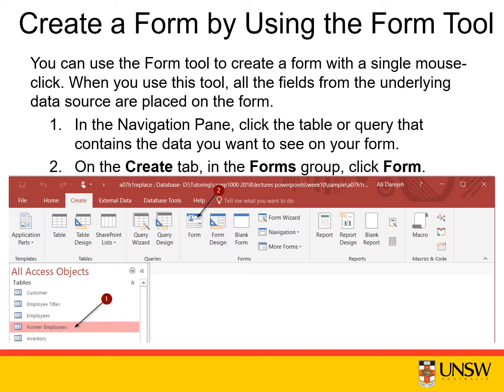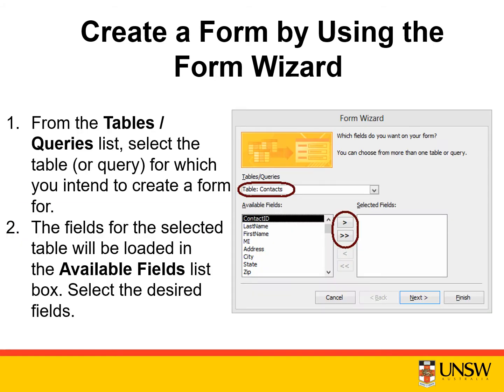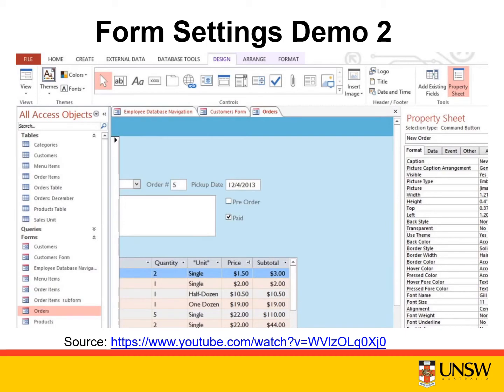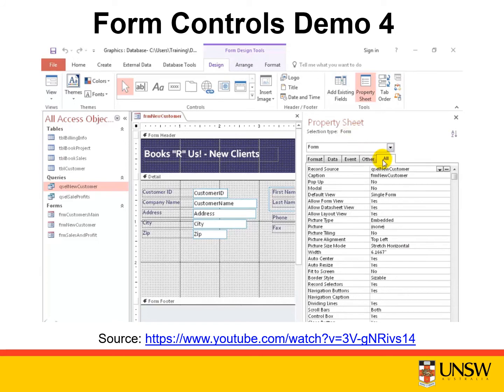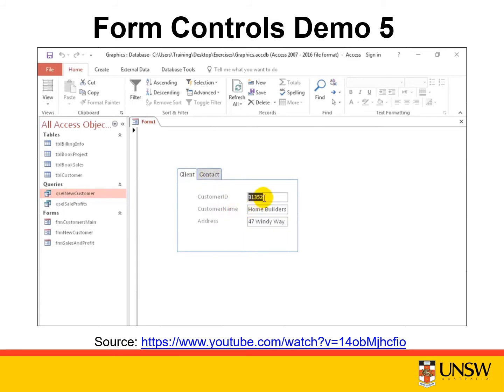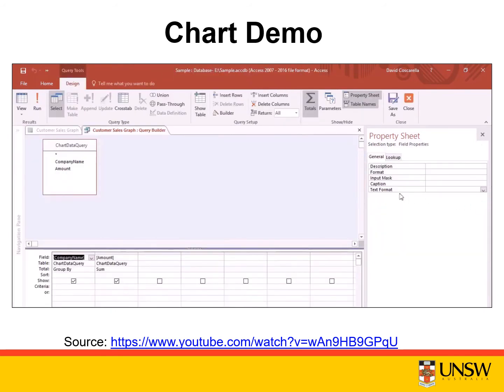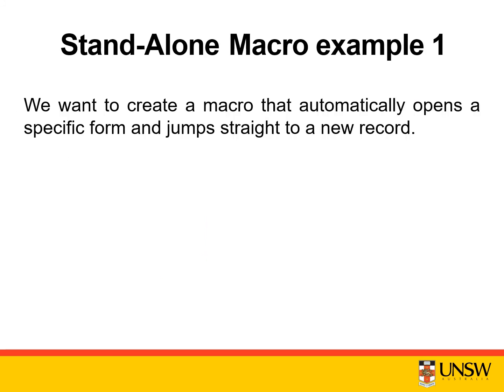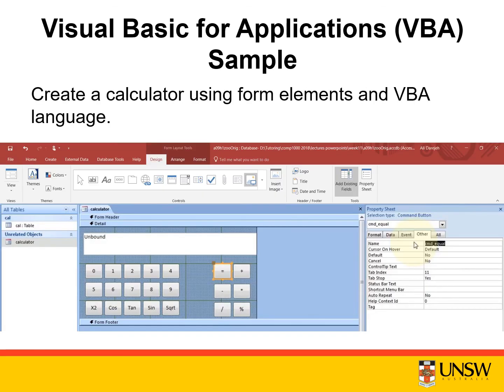Ms Access Forms